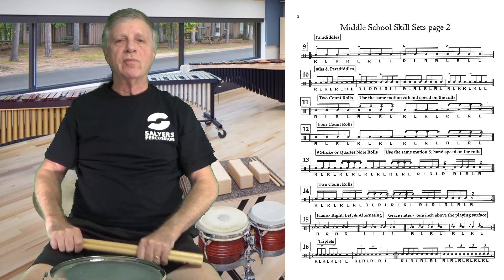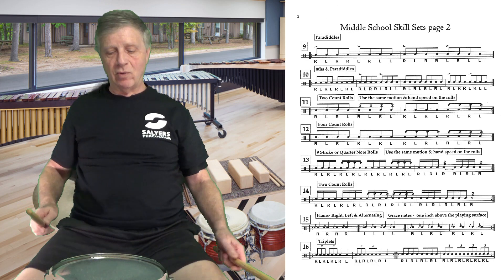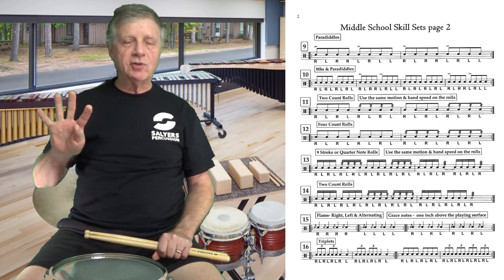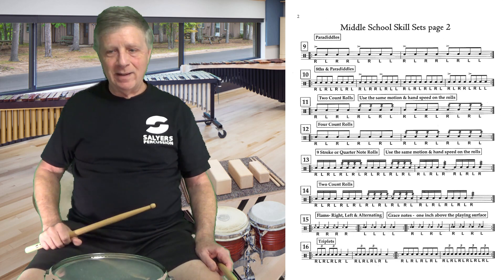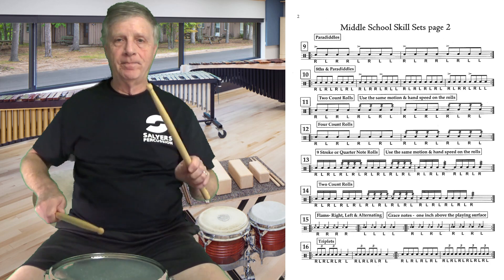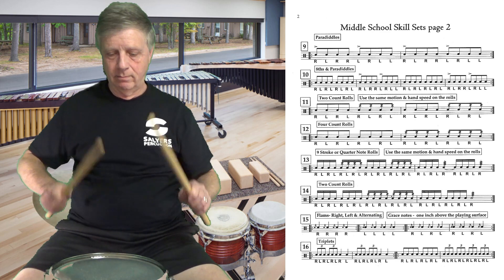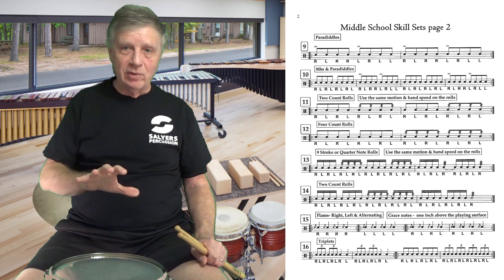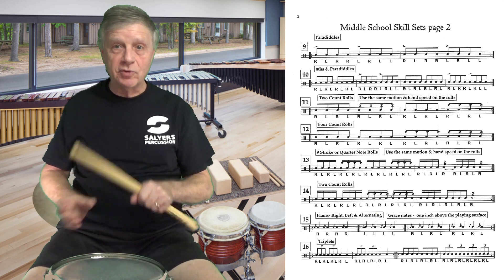Snare Skill Sets for Middle School # 16-Triplets